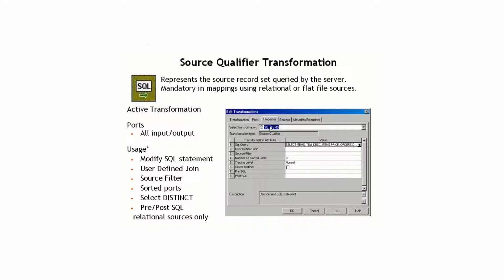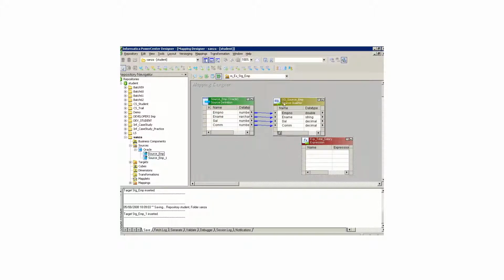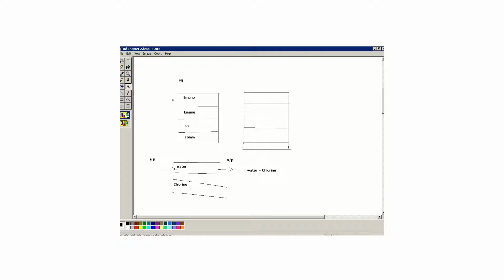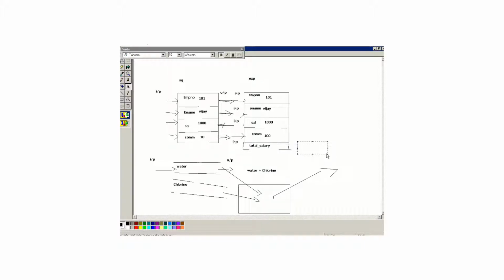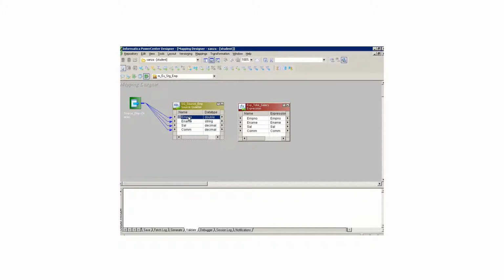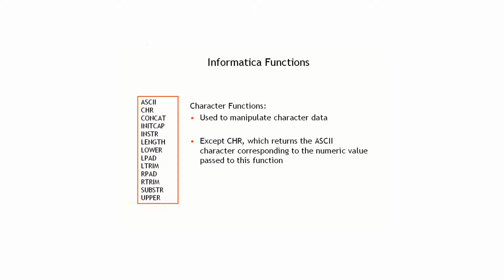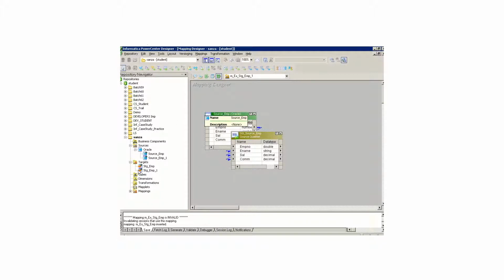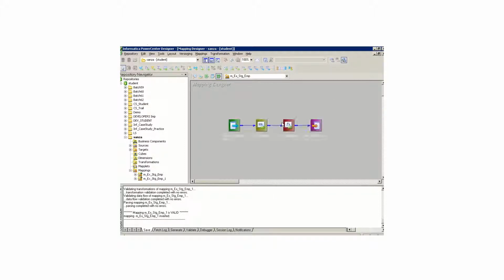Informatica|Chapter-2 continuation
Chapter-2 continuation .

6.Source Qualifier Transformation
7.Expression Transformation